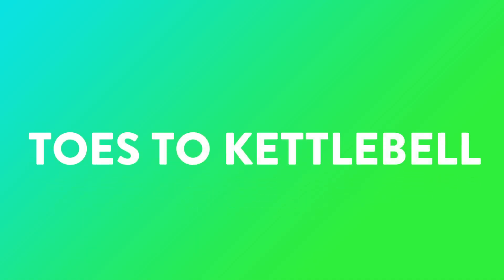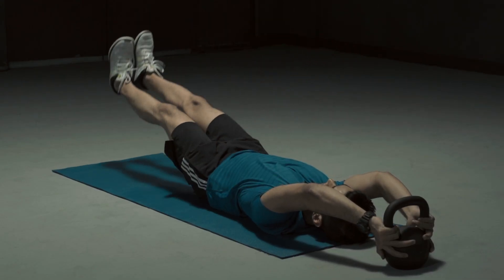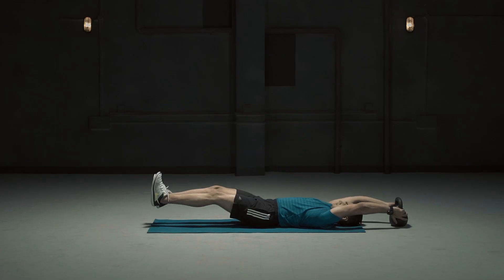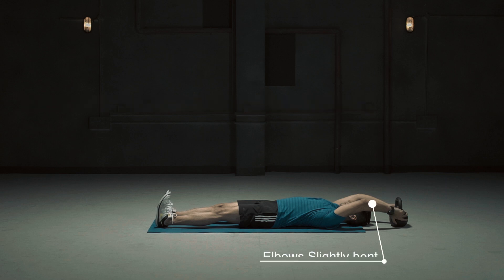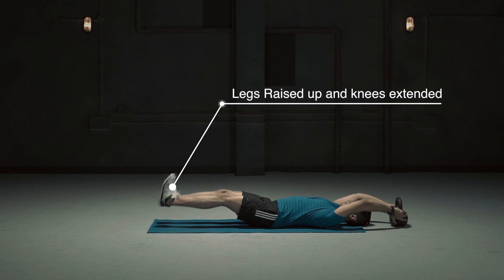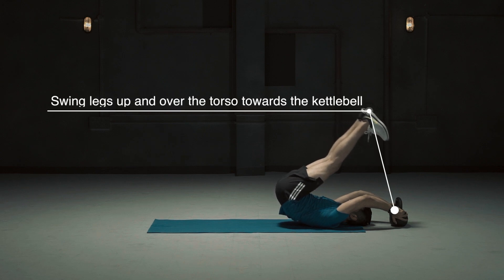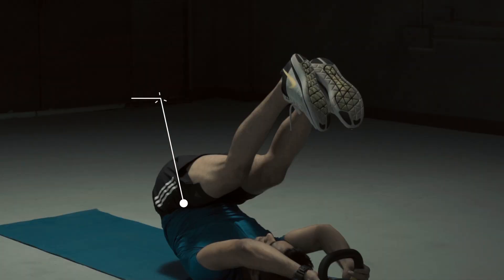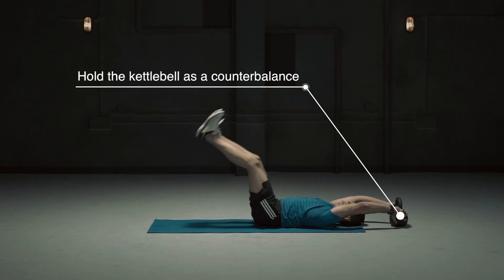Toes To Kettlebell by Cult Fit | Kettlebell Workout | Cross Fit Workout|CureFit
Learn how to do the Toes to Kettlebell from Cult Fit. We have brought to you these power-packed Beginners workout series for you to workout from your homes! Stay yes to healthy living with Cure Fit!

We make group workouts fun, daily food healthy & tasty, mental fitness easy with yoga & meditation, and medical & lifestyle care hassle-free.